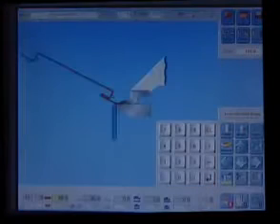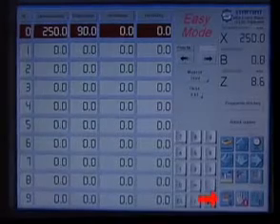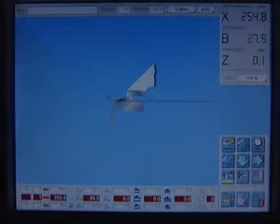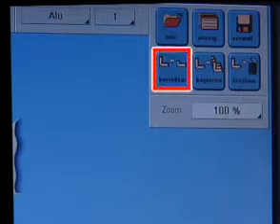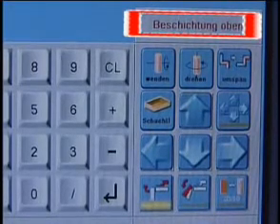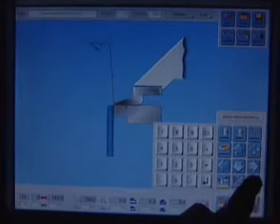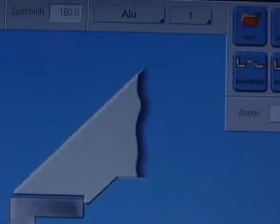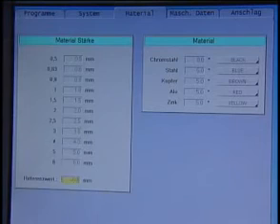SCHECHTL CNC AUTOPROOF